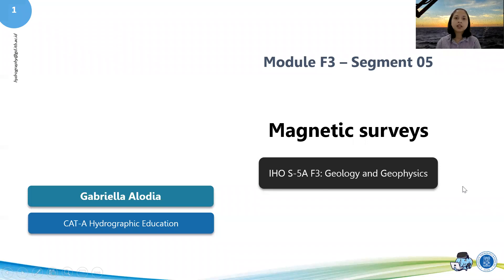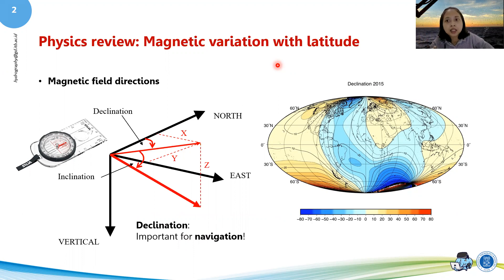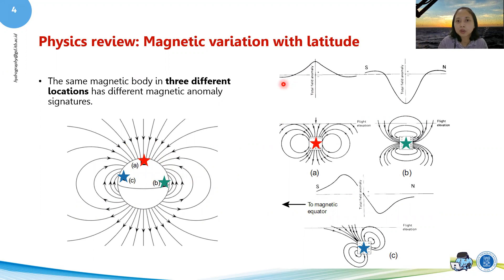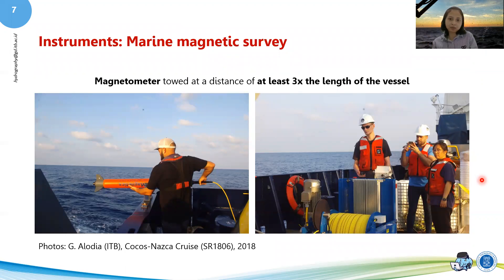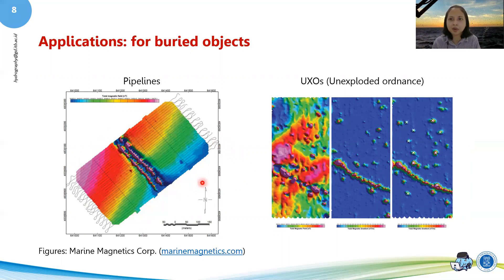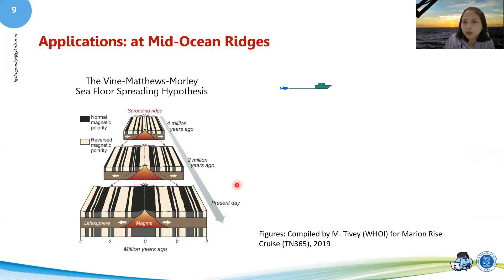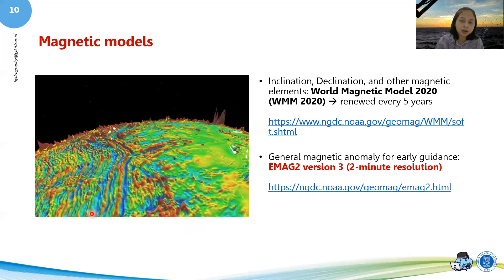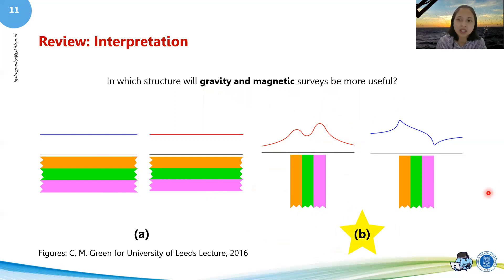F3 - Geophysics - S02 - Magnetic Survey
Lecture Note for:
Category A Hydrographic Surveyor Programme
Institut Teknologi Bandung - Indonesia
2021

Created by:
Gabriella Alodia

00:00 Introduction
00:23 Magnetic variation with latitude
02:41 Quiz!
03:53 Survey instrument
04:38 Application: Burried objects
06:54 Application: Mid-ocean ridges
09:20 Magnetic models
10:28 Review: Interpretation